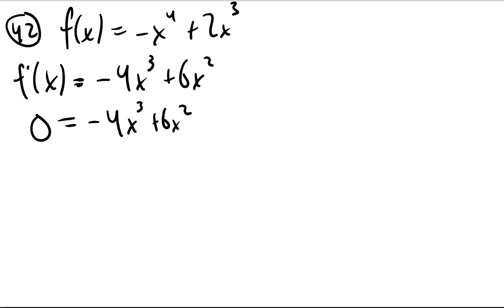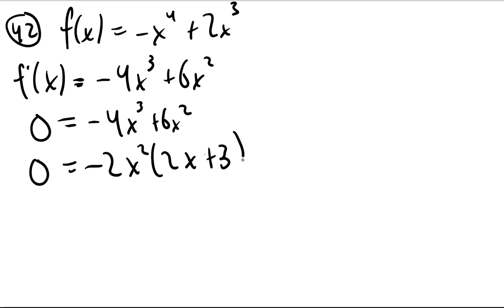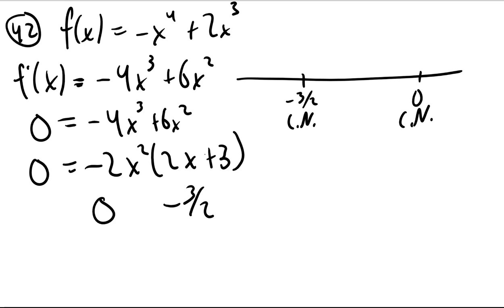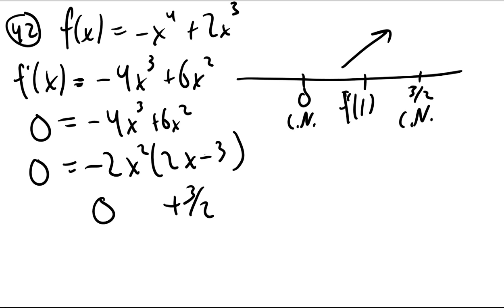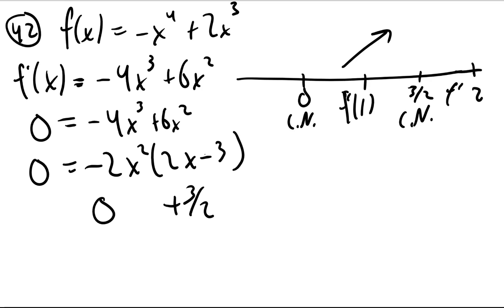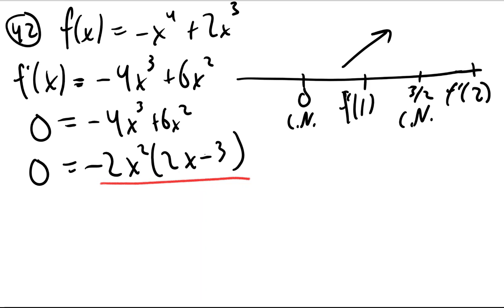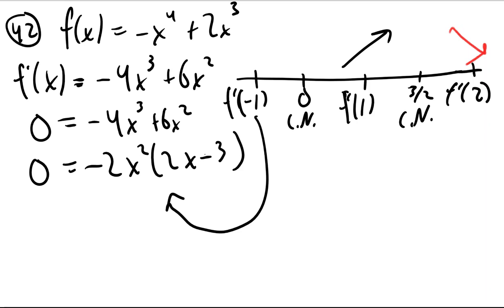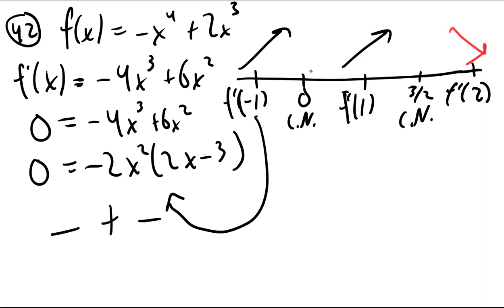CalAB - Fall Semester Exam Review - #42